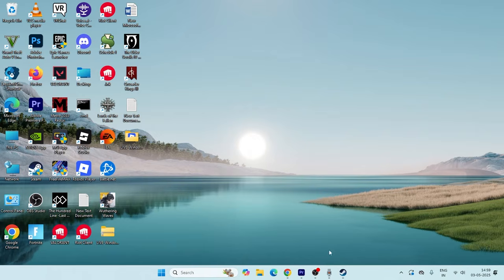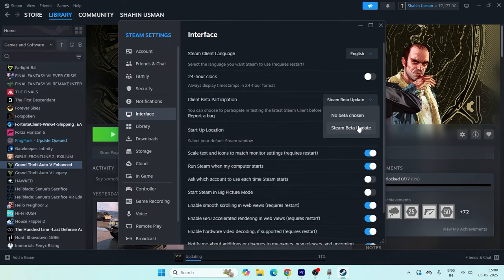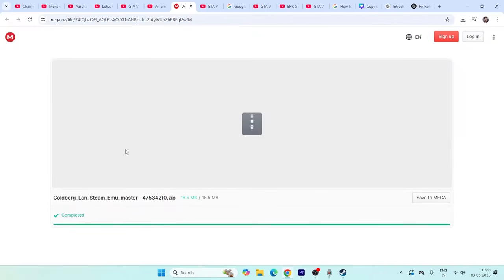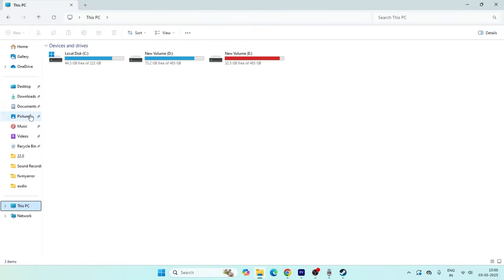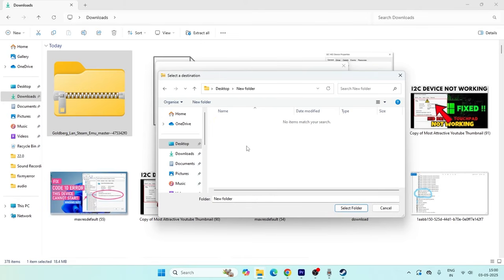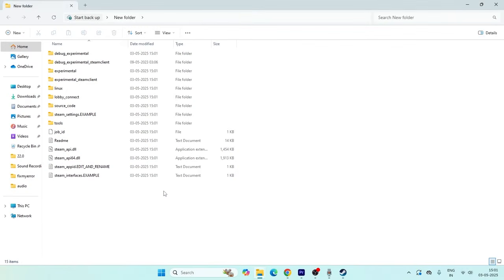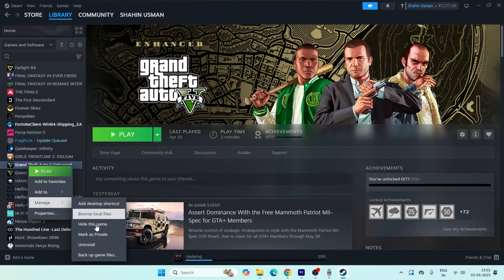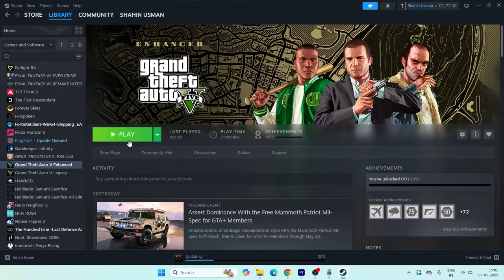How to Fix An error occurred while launching this game Steam no licenses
While launching a game through Steam, some users encounter the 'No Licenses' error with the message: 'An error occurred while launching this game. No licenses.' This video provides a step-by-step guide to help you fix this Steam issue. Watch the full tutorial to resolve the 'No Licenses' error effectively